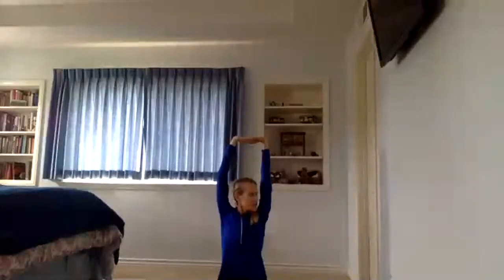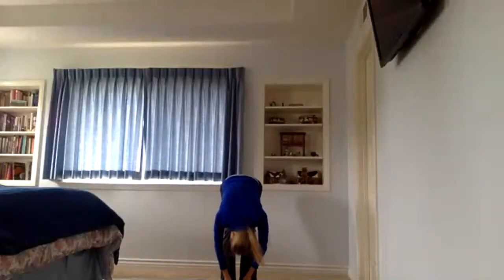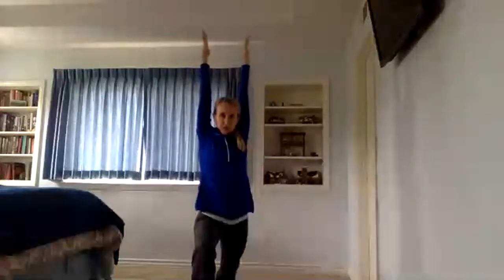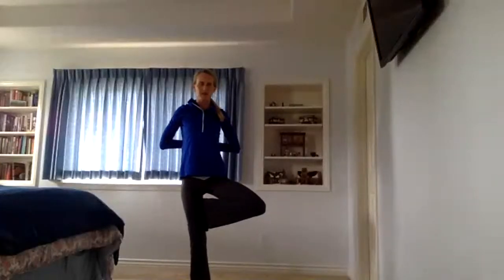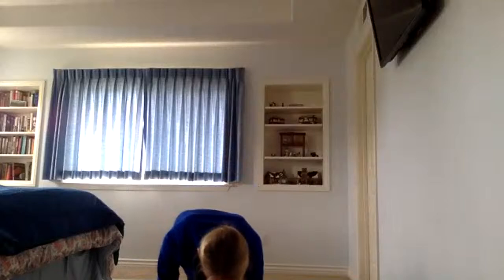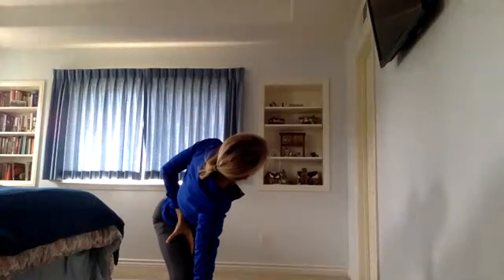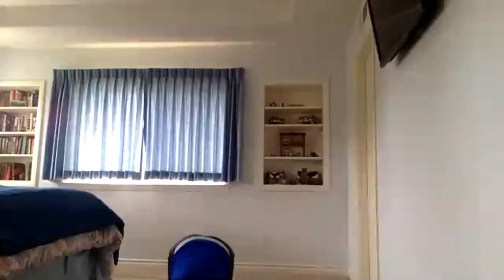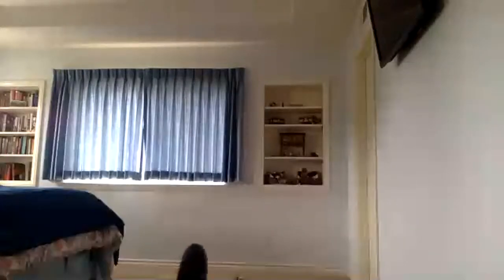Yoga Open the Heart and Balance